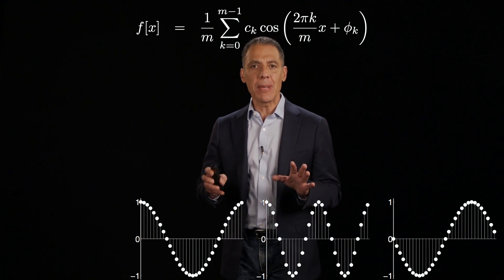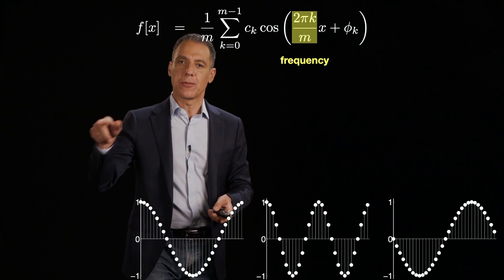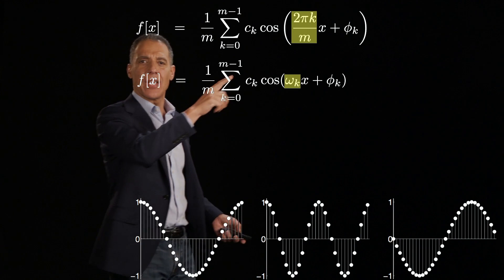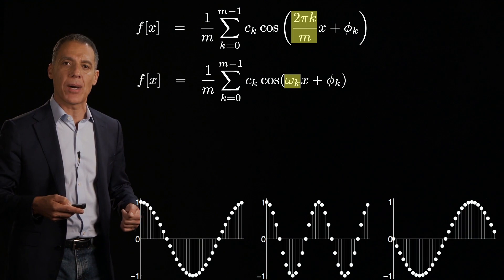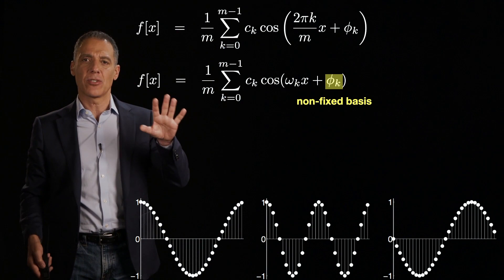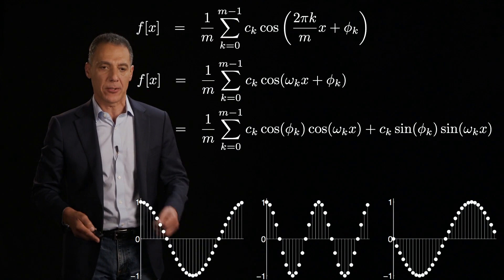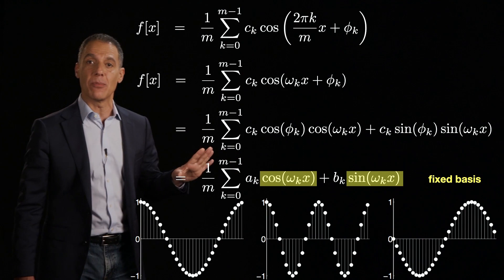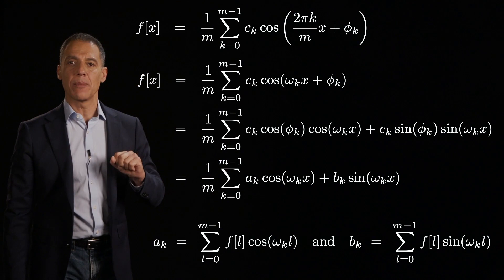Image filtering: space and frequency: Fourier, 1-D